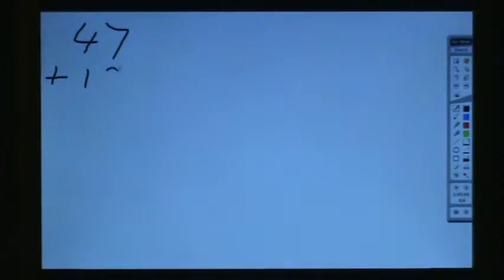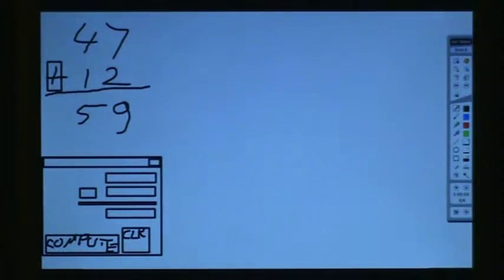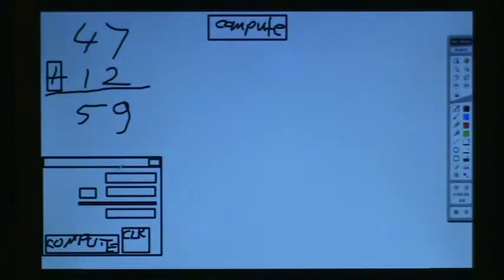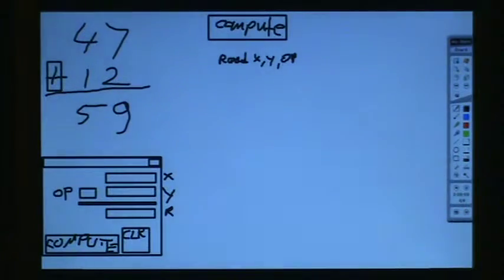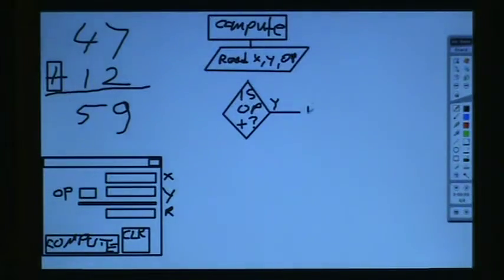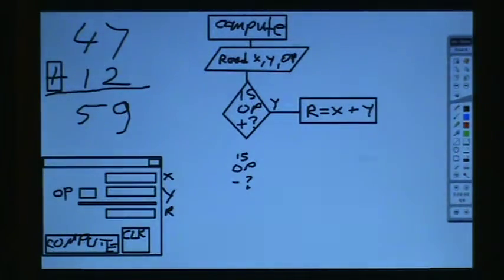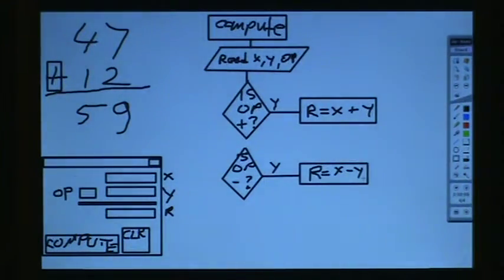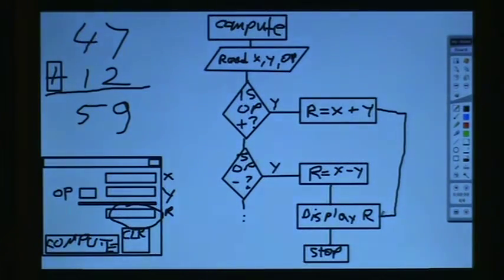inch_comp_prog_demo2.mpg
Part 2 of the INCH Computer Programming preview demo.